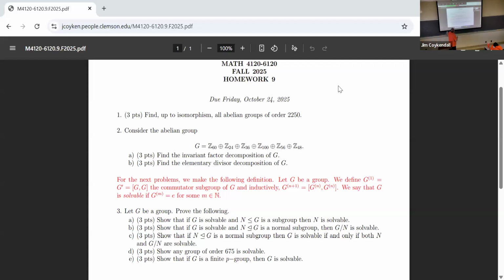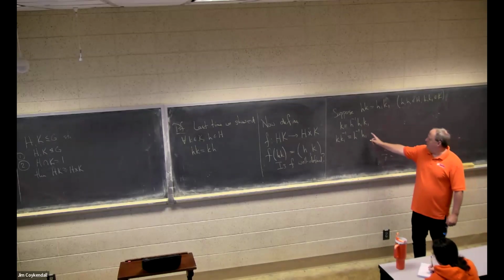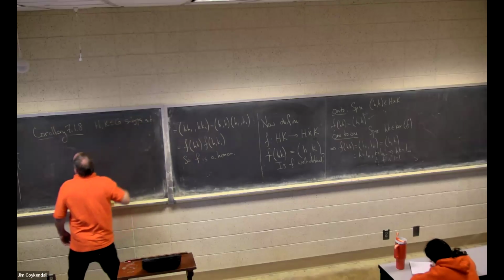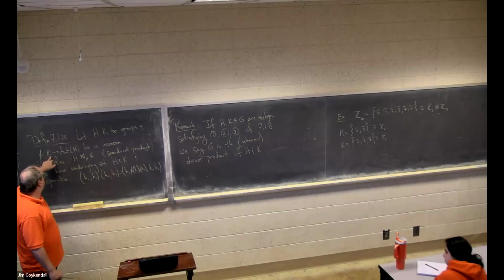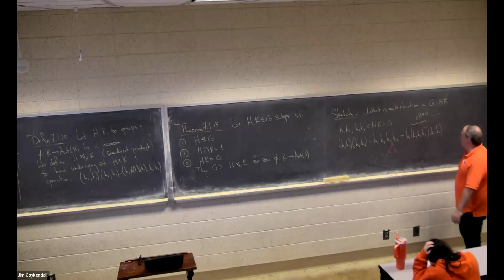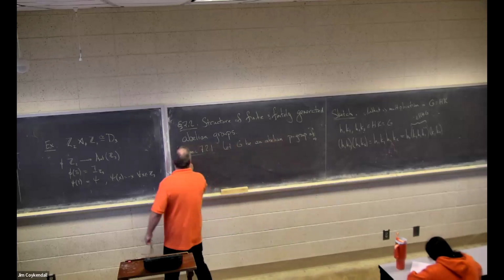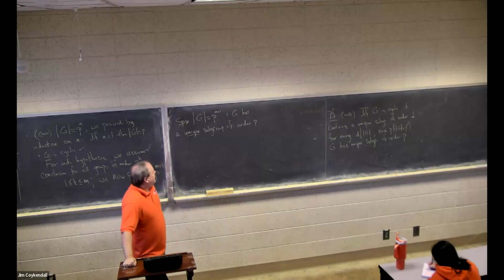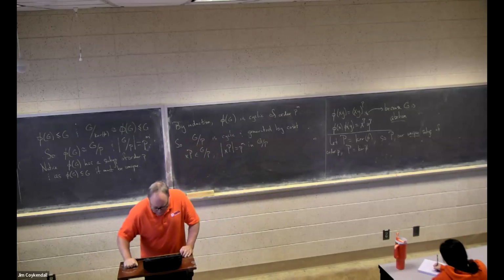Math 4120, 10/17/2025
Necessary and sufficient criteria for a group to be a direct (or semidirect) product of two of its proper subgroups with some examples. Beginning of the fundamental theorem of finitely generated abelian groups. We begin with the interesting result that a finite abelian p-group is cyclic if and only if it has a unique subgroup of order p.